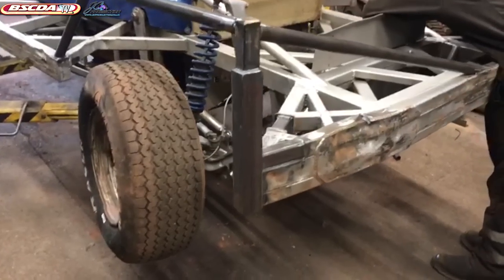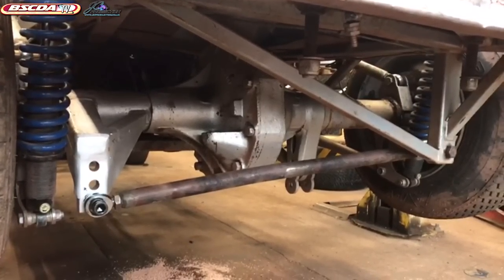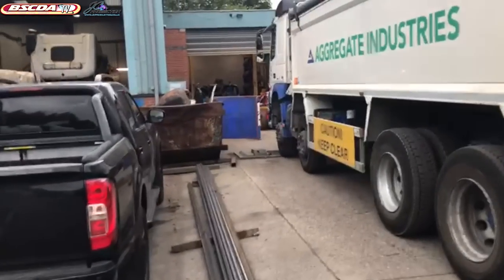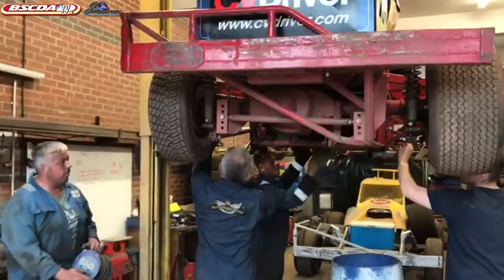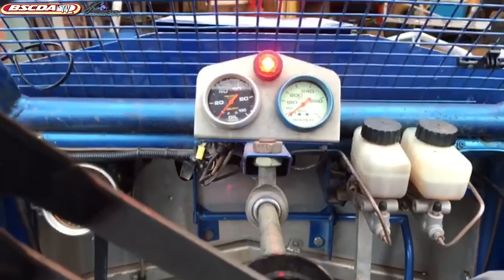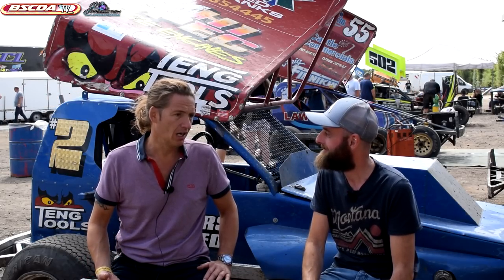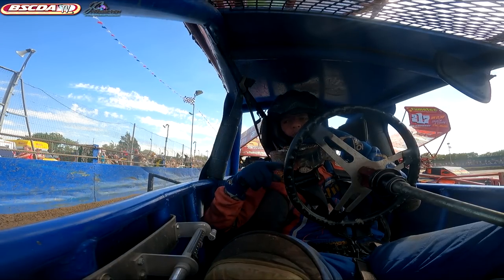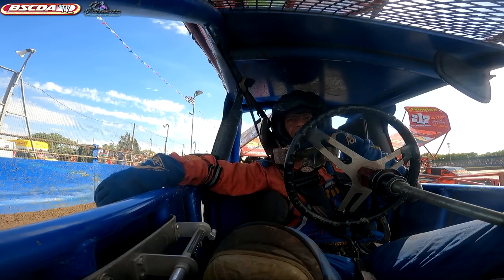Off Track Spotlight: #2 Paul Harrison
At the recent European Championship, BSCDA TV focused on previous winner #2 Paul Harrison.
Featuring during the week car preparation, in car footage, post race interviews and much much more. Not forgetting some 'amusing' sat on the infield commentary.
A great watch, and certainly illustrates the highs and lows of BriSCA F1 Stock Car Racing.